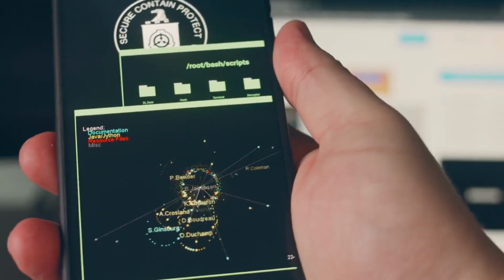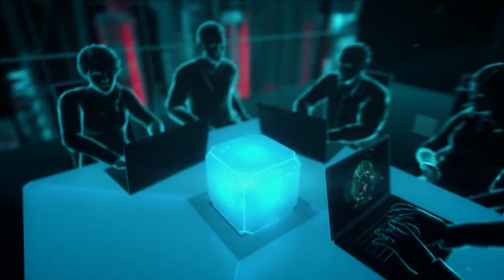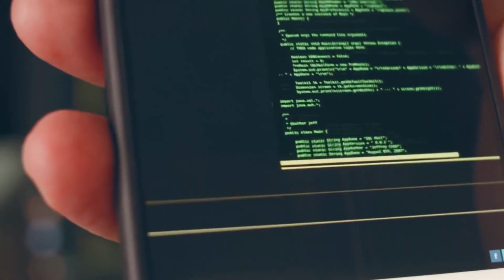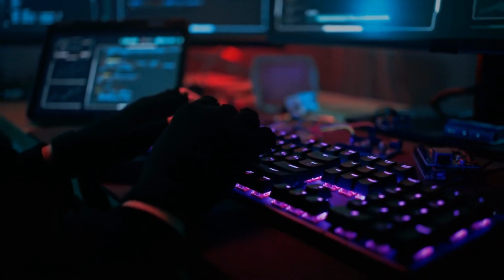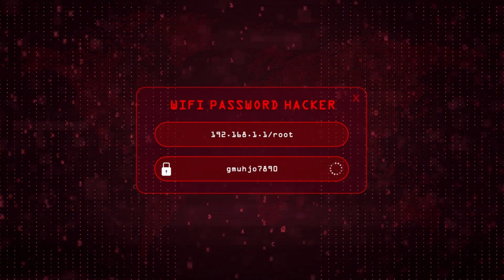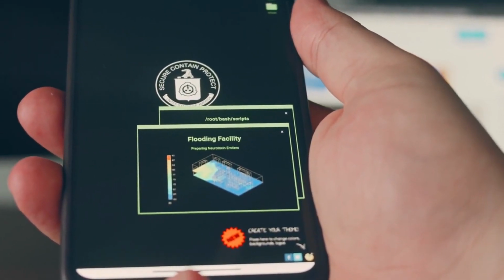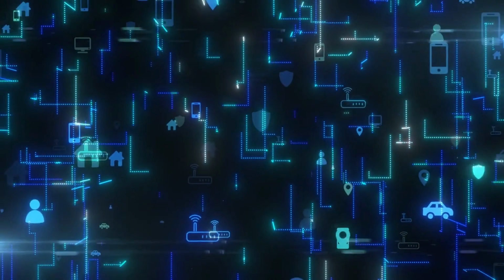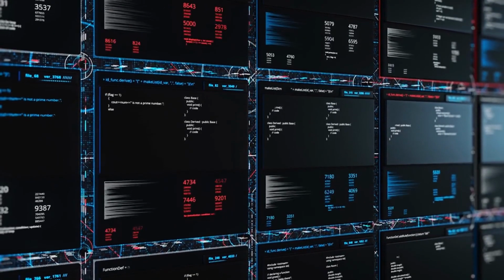20 Apps That Turn Your Mobile Into a Hacking Super Computer!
20 Must-Have Hacking Apps for Ethical Hacking & Security

Ever wondered how hackers leverage their mobile phones for advanced tasks? In this video, we reveal 20 powerful apps that can turn your smartphone into a hacker's paradise—perfect for ethical hacking and educational purposes! 📱🔐

Starting off strong at Number 20: Haven. Transform your phone into a security system with Haven, developed by the Guardian Project and Edward Snowden. It uses your phone’s sensors to detect and alert you to suspicious activity.

NetHunter Store takes the 19th spot. This is more than just an app; it’s an app store dedicated to penetration testing tools, including network analyzers and vulnerability scanners, as part of the Kali Linux project.

At Number 18, we have DriveDroid. This app allows you to boot your PC directly from your phone, turning it into a bootable USB drive and supporting multiple Linux distributions.

WiFi Analyzer, coming in at Number 17, helps you optimize your Wi-Fi network by analyzing signal strength and channel interference, improving your network performance.

Orbot is at Number 16. Powered by Tor, it encrypts your internet traffic and hides your IP address, helping you maintain anonymity and bypass internet censorship.

Number 15 is Kali NetHunter. This ultimate mobile penetration testing platform brings the full power of Kali Linux to your Android device, including support for USB HID keyboard attacks.

At Number 14, Shodan Mobile allows you to discover devices connected to the internet. Known as the 'search engine for the Internet of Things,' it underscores the importance of securing IoT devices.

USB Cleaver, coming in at Number 13, is designed to gather information from connected Windows devices, extracting passwords, Wi-Fi keys, and other sensitive data.

NetCut is at Number 12. It lets you see and control all devices connected to your Wi-Fi network, blocking unauthorized devices with a single tap.

Number 11 is Hackode, a collection of tools for ethical hackers that includes reconnaissance, scanning, and security feed tools, as well as Google Dorks for finding sensitive information online.

AndroDumpper, at Number 10, helps you test the security of your Wi-Fi network by attempting to connect to WPS-enabled routers, revealing any vulnerabilities.

dSploit is Number 9. This penetration testing suite offers network analysis, vulnerability scanning, and exploit execution, including man-in-the-middle attacks.

Number 8 is Nessus, a remote security scanner used to identify vulnerabilities in networks. It’s a trusted tool for comprehensive vulnerability assessments.

WiFi WPS WPA Tester, at Number 7, tests the security of your Wi-Fi network by attempting to connect to WPS-enabled routers and generating detailed security reports.

Number 6 is cSploit, a complete IT security toolkit offering network mapping, vulnerability scanning, and exploit execution, including Wi-Fi password cracking.

Nmap takes the 5th spot. Known as the network mapper, it helps you discover hosts and services on your network and create a detailed map of your network.

At Number 4, Fing provides detailed information about devices connected to your network. It detects unauthorized devices and sends alerts to help you maintain network security.

Hacker's Keyboard, Number 3, offers a full PC keyboard layout on your mobile device, including arrow keys and function keys, ideal for command-line tools and remote desktop applications.

DroidSheep, at Number 2, allows you to intercept web session profiles over a network, capturing session cookies to test web application security against session hijacking.

And finally, at Number 1, zANTI. Developed by Zimperium, this mobile penetration testing toolkit lets you assess network security by simulating advanced attacks and providing detailed reports.

📥 Want a quick reference? Download our free cheatsheet with a summary of these top 20 hacking apps! [Download Cheatsheet Here]